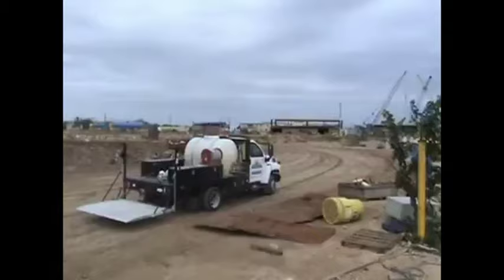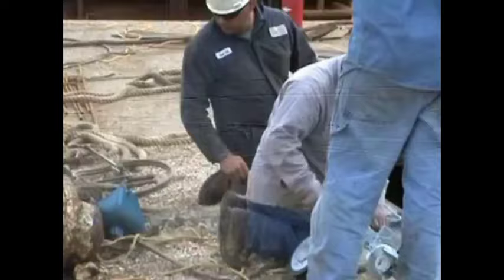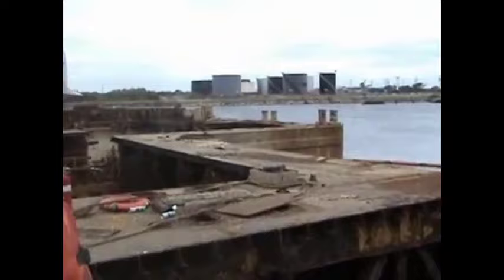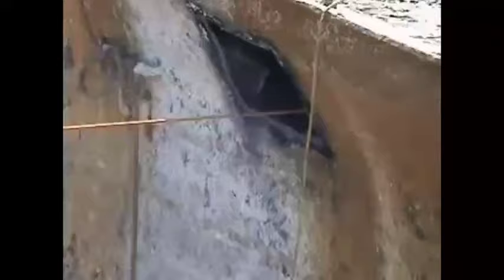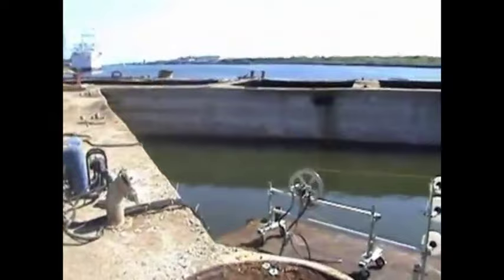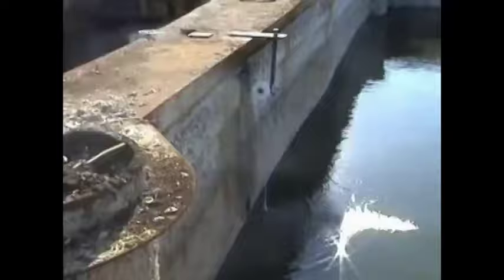Marek Sawing and Drilling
Saw Drilling